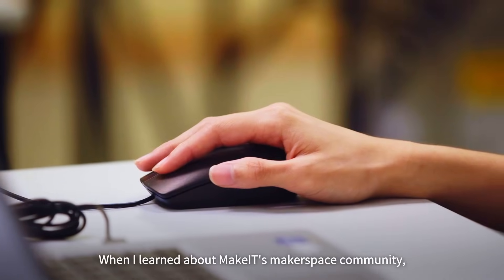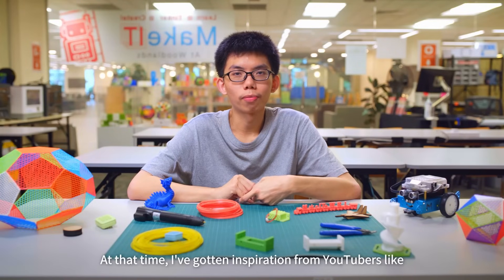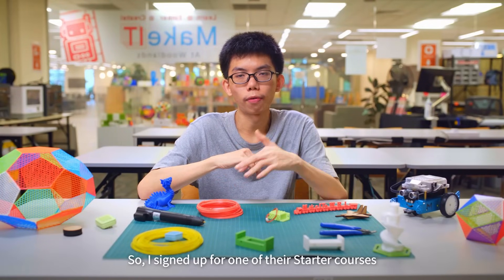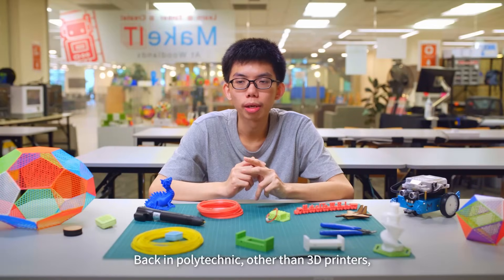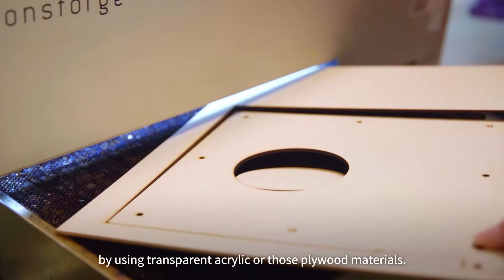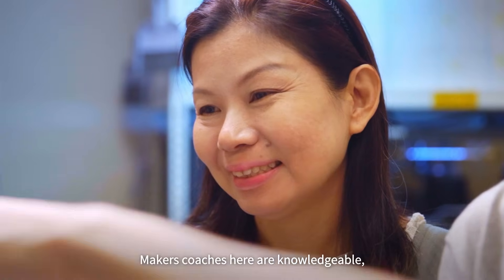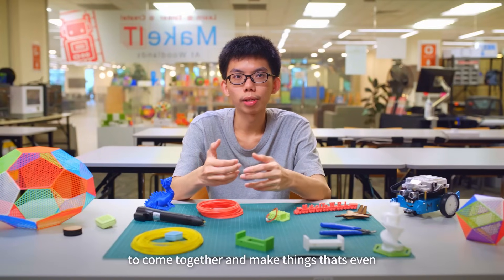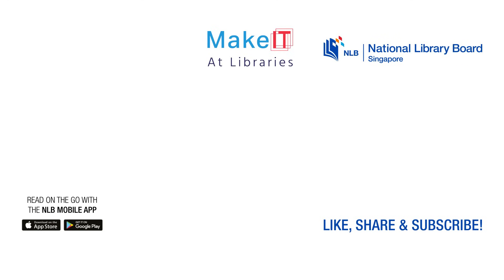DIY Computer Building With Kok Peng | Makers Next Door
In this episode of Makers Next Door, meet user Kok Peng! An ambitious undergrad who's keen on learning about all things digital fabrication, he's undertaken some interesting personal projects, including building his own desktop computer casing from scratch! 👏

Take a look on what drives his creativity, and how MakeIT at Libraries serves as a perfect hub for him to kickstart his creator's journey. 🌟

Timestamps:
00:00 – Meet Kok Peng!
01:06 – When and how did you discover MakeIT at Libraries?
01:40 – What was your first project at MakeIT?
02:17 – Aside from 3D printers, is there anything else you like to use at MakeIT?
02:45 – Is there any creation that you are proudest of?
03:45 – Is there a sense of community at MakeIT?
04:20 – What do you hope to achieve in the future?
04:47 – Do you have any advice for those who are keen to join MakeIT at Libraries?
05:20 – Closing